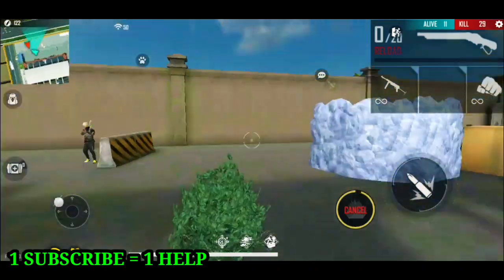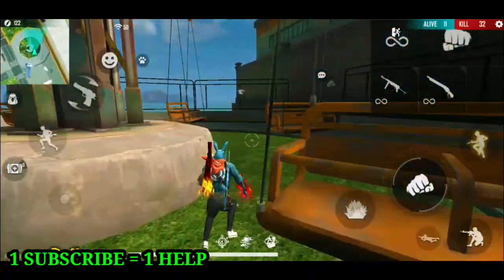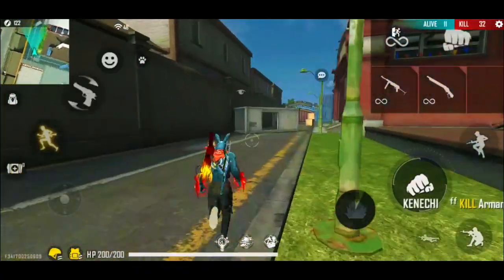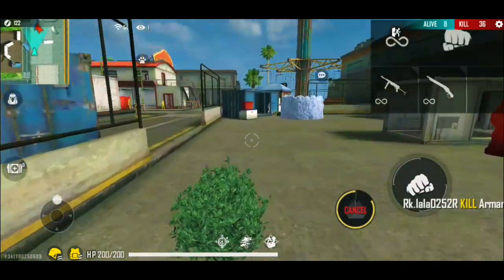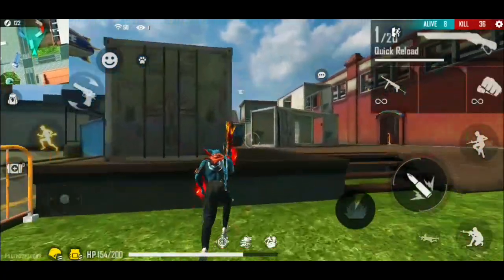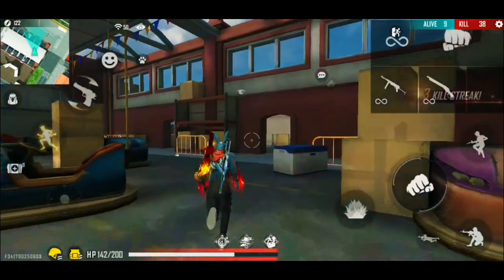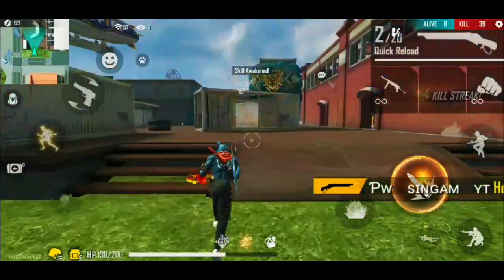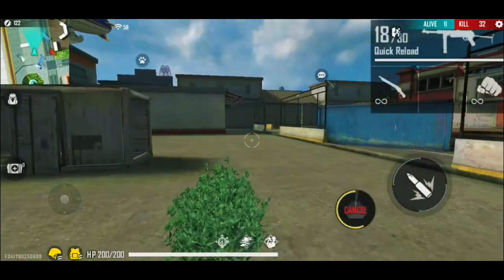இவ்ளோ SIMPLEஆ😱||HOW TO USE WUKONG SKILL FASTER🙉||BEST CHARACTER SKILL IN FREEFIRE😦BEST TIP AND TRIX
From pyrowarrior gaming,

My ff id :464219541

Name:PW SINGAM YT

GUILD NAME:PW ESPORTS

for fun and entertainment only.

♦️Credits to garena freefire🙏
♦️Thanks to the music owner used in this video♥️

⏩TOP FREEFIRE COUNTRIES

          ⏩FREEFIRE INDONESIA
          ⏩FREEFIRE BRAZIL
          ⏩FREEFIRE SINGAPORE
          ⏩FREEFIRE VIETNAM
          ⏩FREEFIRE MEXICO
          ⏩FREEFIRE ARABIA
          ⏩FREEFIRE SRILANKA
          ⏩FREEFIRE AMERICA

Thanks to all of your supprt